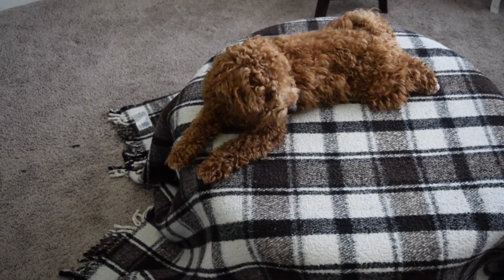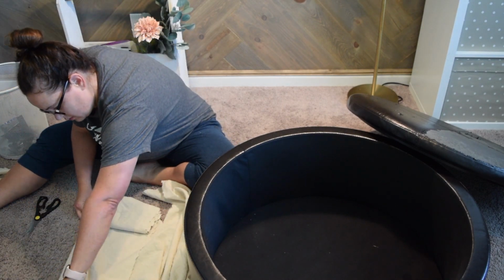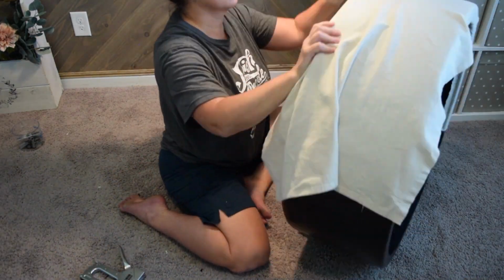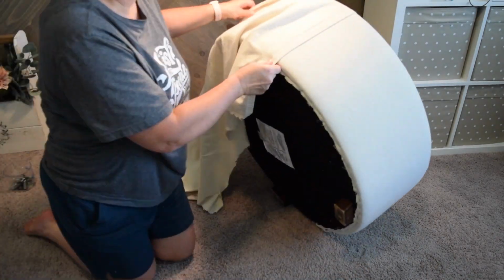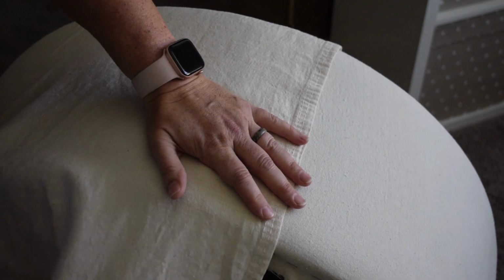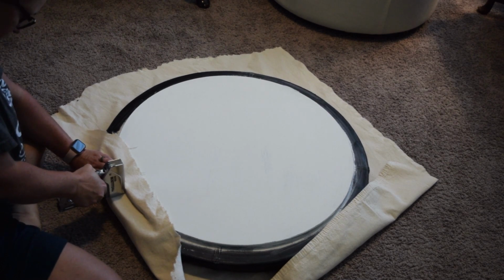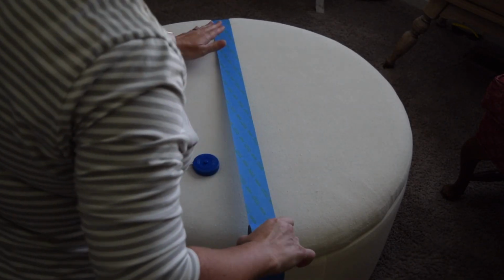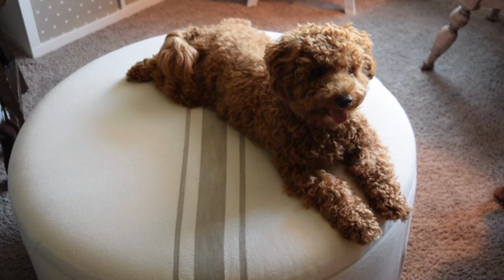Furniture Makeover - Faux Leather Ottoman ~ drop cloth ~ grain sack stripe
Watch me recover a $15 FB marketplace find with a drop cloth and staple gun.  I add a grain sack stripe with tape and paint at the end.  Furniture Makeover - Faux Leather Ottoman